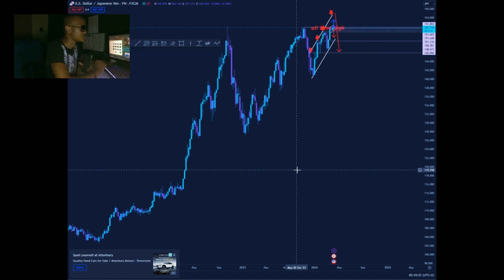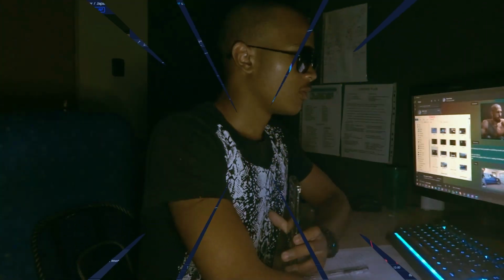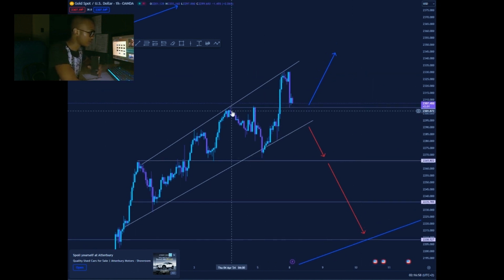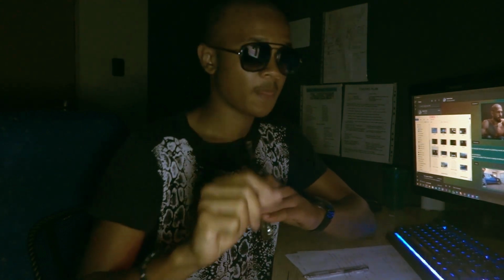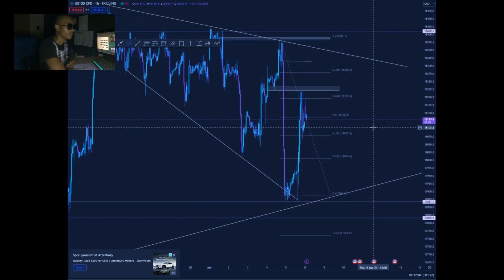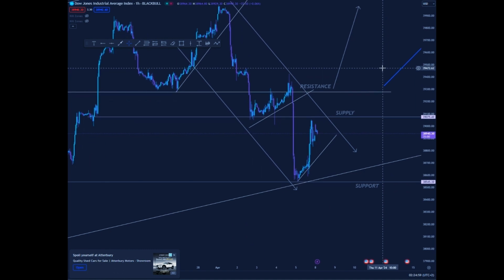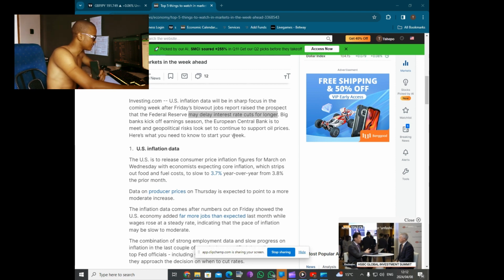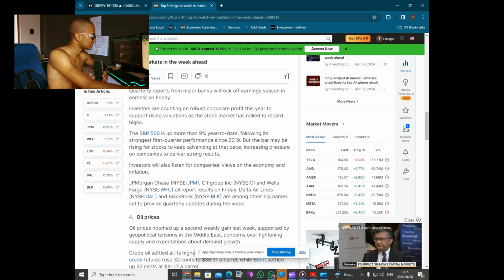Mastering Market Dynamics: USD/JPY, Gold, NASDAQ, and US30 Analysis Unveiled!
Dive deep into the heart of financial markets with our comprehensive analysis of key assets: USD/JPY, Gold, NASDAQ, and US30. 📈💰

In this exclusive video, we blend both technical wizardry and fundamental insights to unravel the mysteries behind these powerhouse instruments. From dissecting chart patterns and trend lines to decoding economic indicators and geopolitical events, we leave no stone unturned in our quest to uncover profitable opportunities in the market.

Whether you're a seasoned trader seeking advanced strategies or a novice investor looking to understand the intricacies of financial markets, this video is your ultimate guide. Join us on a journey where knowledge meets profit, and learn how to navigate the twists and turns of USD/JPY, Gold, NASDAQ, and US30 like a seasoned pro.

Don't miss out on this invaluable analysis – hit play now and take your trading game to the next level! 💼💡

If you want more tips on a daily basis join my free TELEGRAM GROUP